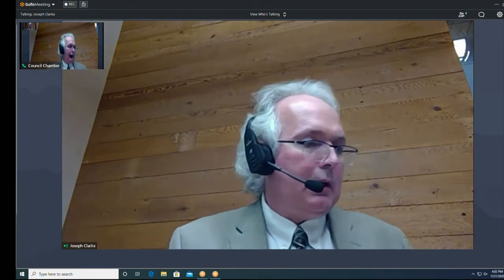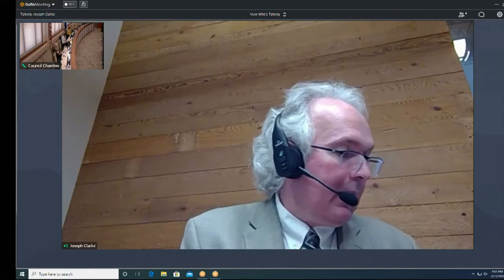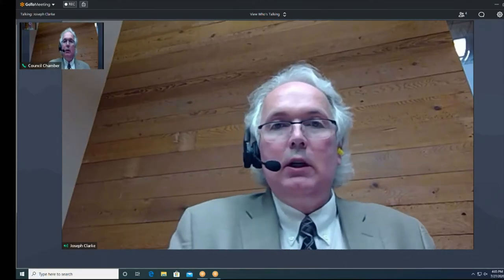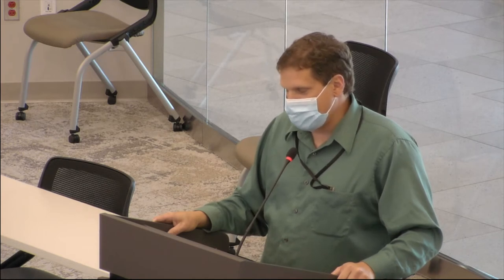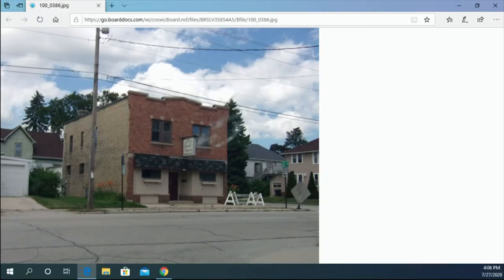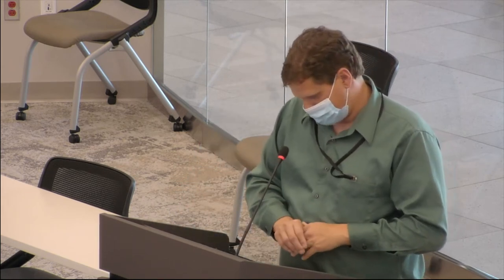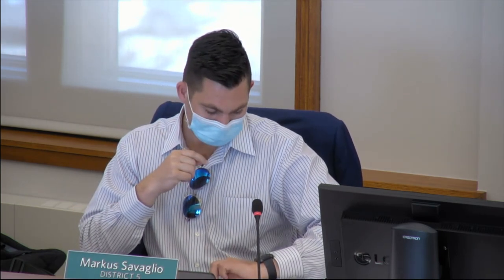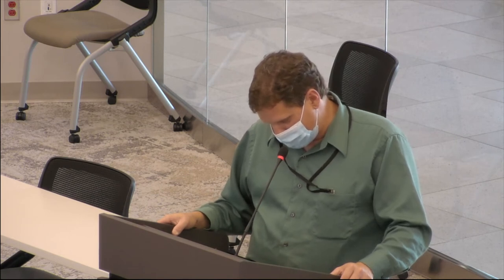ARB 07272020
ARCHITECTURAL REVIEW BOARD - 4:00 PM
Monday, July 27, 2020
COUNCIL CHAMBER (3rd Floor)
CITY HALL
828 Center Avenue
Sheboygan, WI